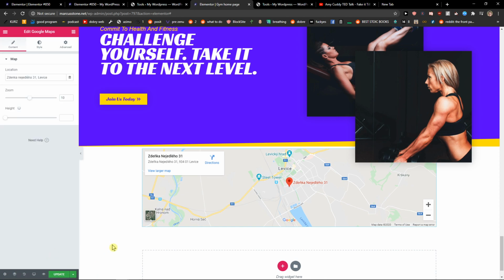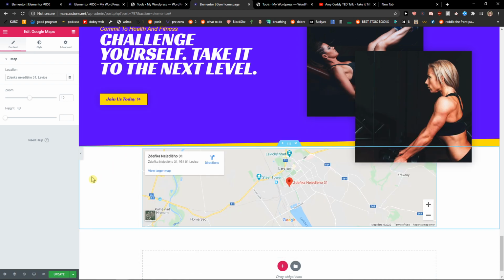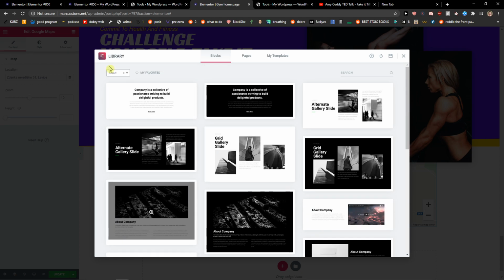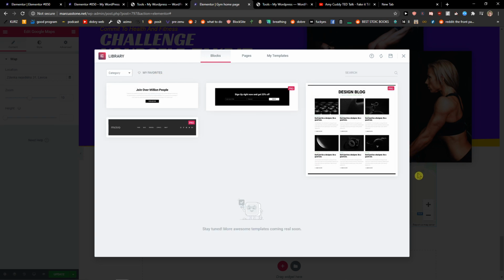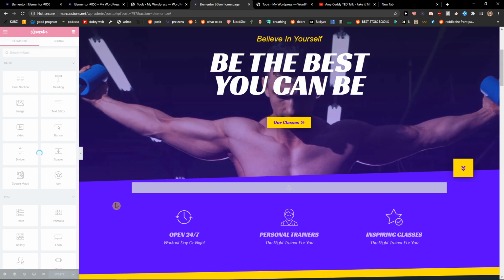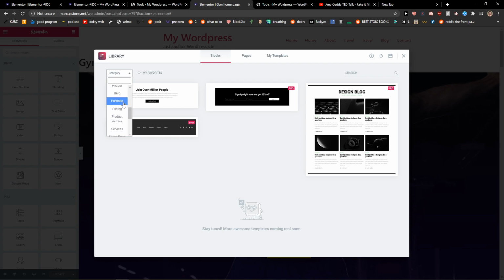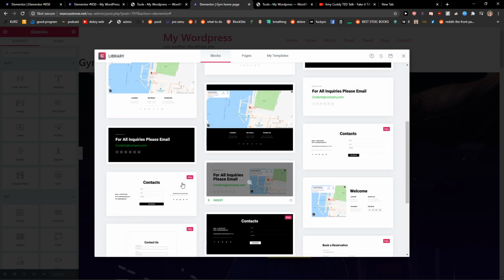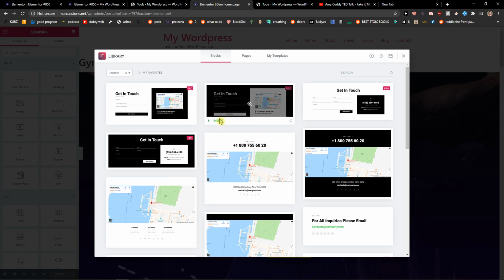How To Add Map To Elementor